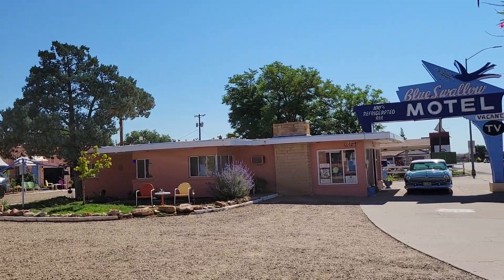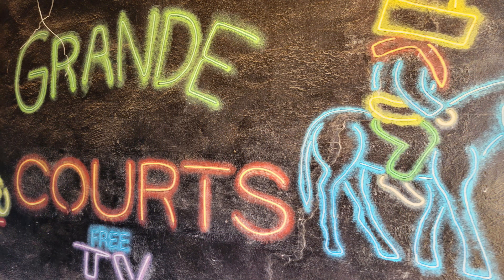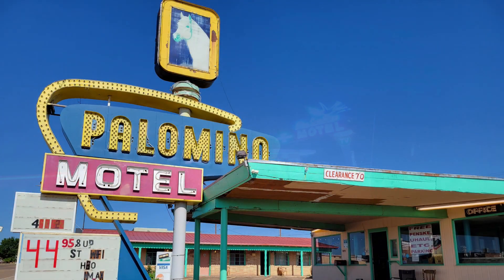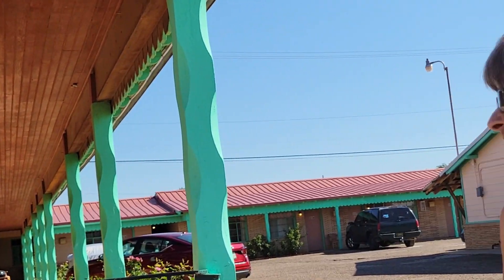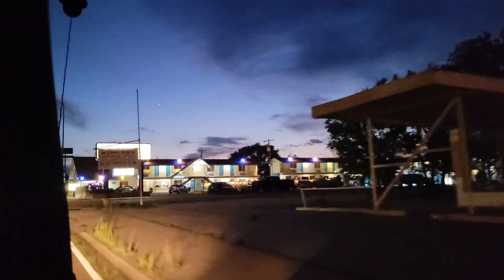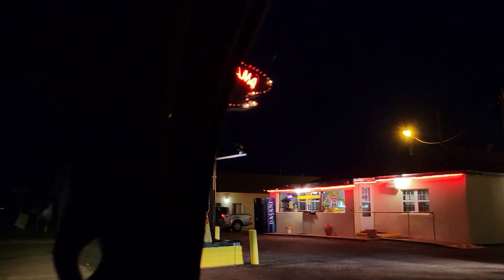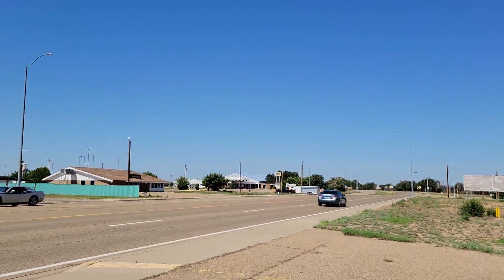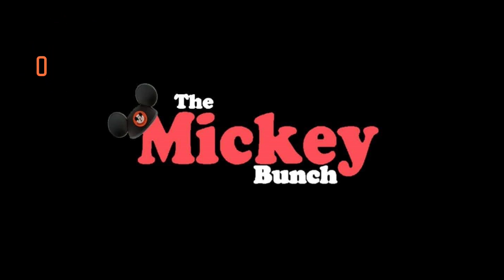Route 66 - Tucumcari New Mexico- Epic Mother/ Daughter Road Trip Across America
Join Kennedy & Kelly as we continue our EPIC road trip across the USA!  We drive Route 66 through Tucumcari, New Mexico (during the day and night) to share with you nostalgic  views of the Mother Road!  We check out fantastic murals and classic motels including The Blue Swallow, Motel Safari, The Palomino , and more!

00:00 Introduction
00:41 The Blue Swallow
03:57 Palomino Motel
05:37 Gus's Texaco
06:44 The Roadrunner Lodge
07:05 Tee Pee Curios
10:09 Motel Safari
12:00 Americana Motel
12:52 Buckaroo Motel
13:10 Nighttime cruise 66 outtakes
15:02 Closing

If you enjoy sharing in the magic with us , please do subscribe and click that little bell 🔔 next to the subscribe button so you never miss anything Disney or anything The Mickey Bunch!

Want some The Mickey Bunch swag?

If you'd like to to help our channel ,you can become a member of Pirate Redd's Crew

We love postcards and mail from you! Please send friend mail to:
9920 S Rural Rd Ste 108 #133

Let's Spill the Disney Tea - After Hours (Live Stream – Every Sunday night at 9:00pm wdw time

For unique jewelry that not only is beautiful but helps women all over the world, check out Pura Vida Jewelry using my ambassador

If you'd like to celebrate yourself or your favorite redhead with merchandise Just for Gingers!  Check out The Redhead Secret Box here:

If you'd like to find out more about Scentsy, you can use my referral

Amazon Disney Treasures - Out of the Vault Monthly T-shirt Subscription:

ForLoveoftheMouse
Unique Magical Styles for the Unique Magical Fan

For your own custom stickers and t-shirts - Save $10 in store credit at Sticker Mule